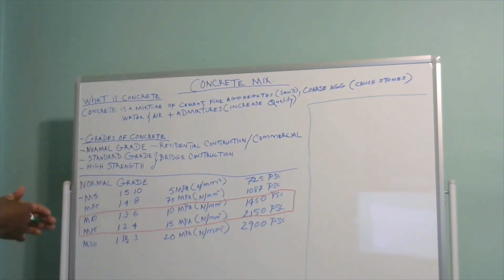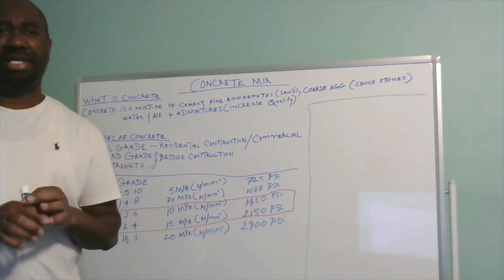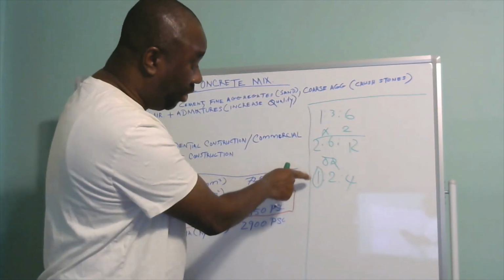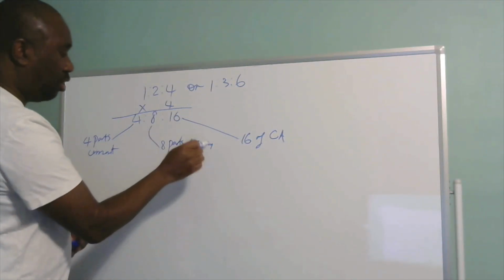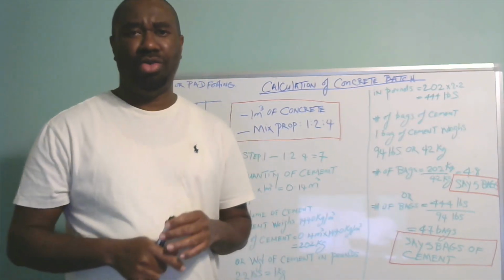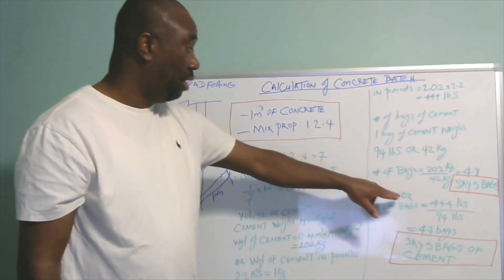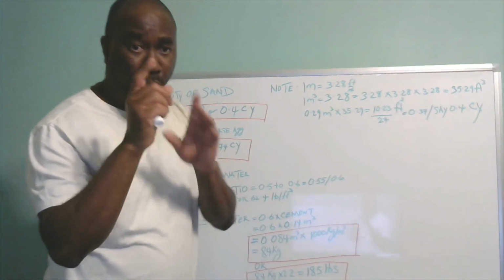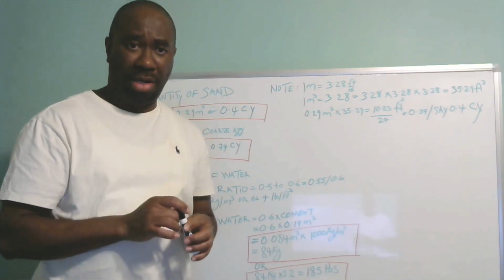How to do concrete mix proportion on construction site in Jamaica.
This video is to educate people  on how to properly mix and proportion materials such as Cement, fine aggregate ( sand), Coarse aggregate used for concrete mix on construction site in Jamaica.